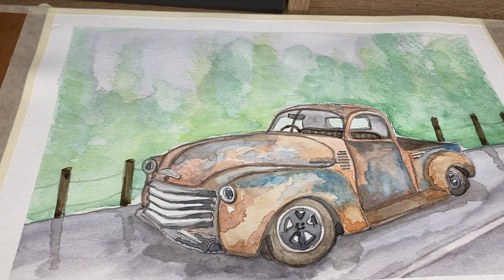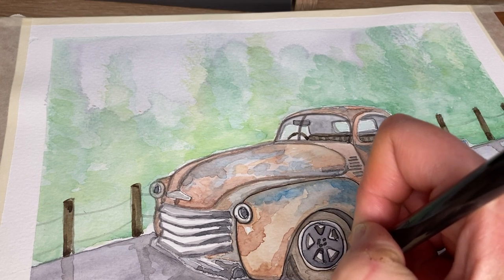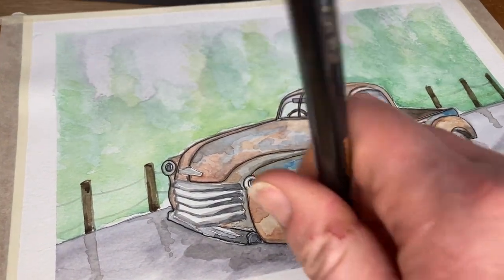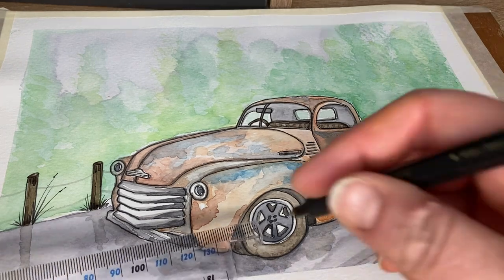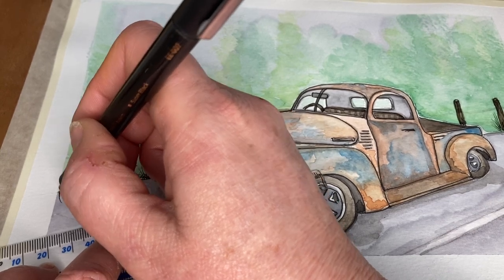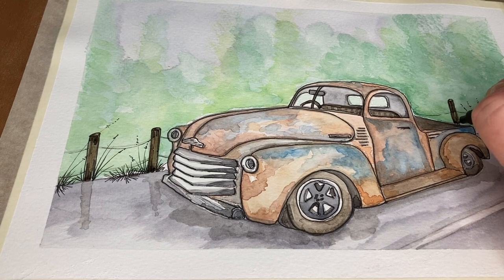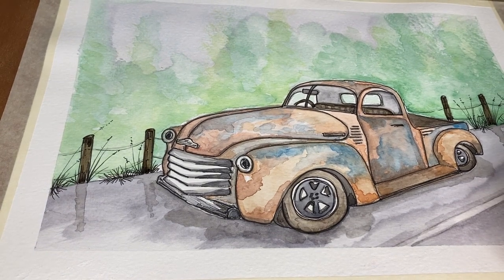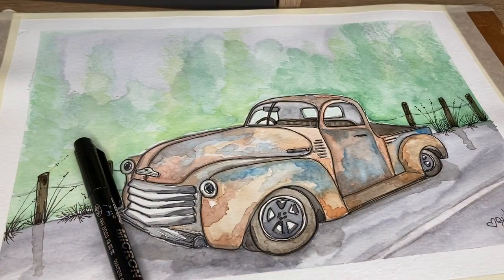Daily Art Challenge with the Quirky Bird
It’s the final day of the Daily Art Challenge. Today we shall be putting the final ink details to Rusty the Pick up Truck 🛻

Once your painting is finished please do share your work to my Facebook Page. Its such a pleasure to see what you jave come up with.

Enjoy your painting.
QB,❤️Lynn x